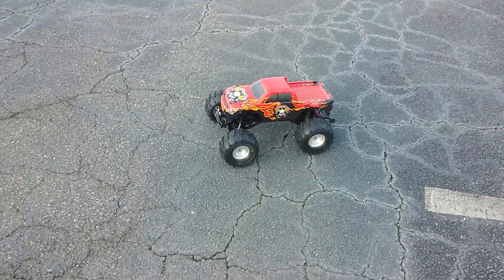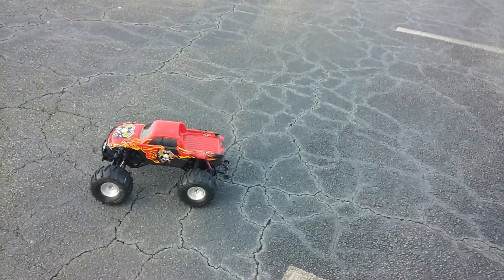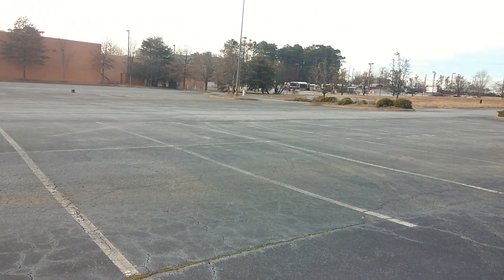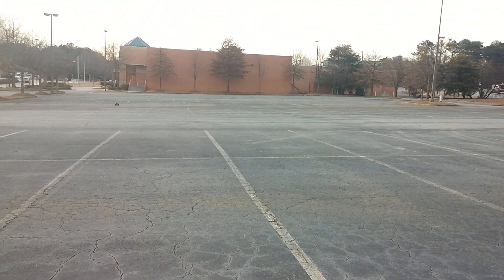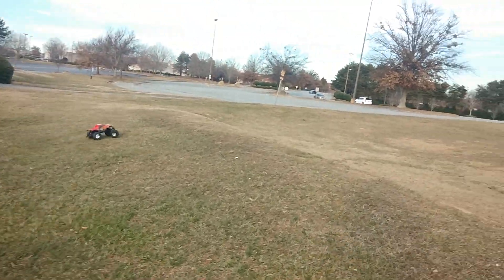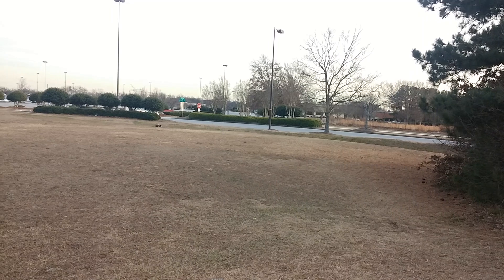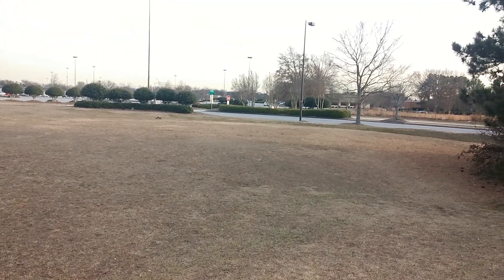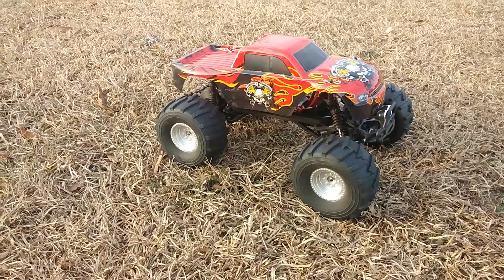Integy i10T 2wd Monster Truck 3s Run